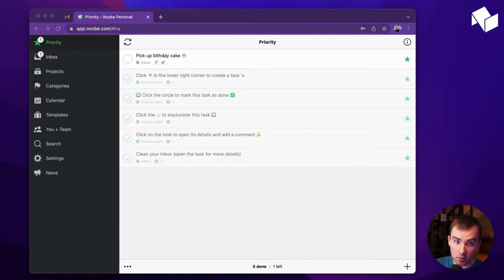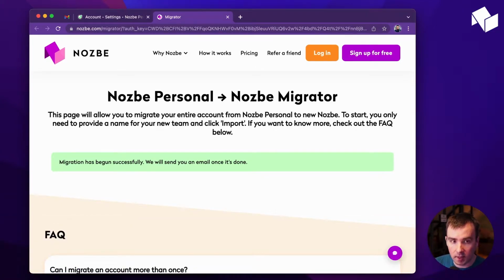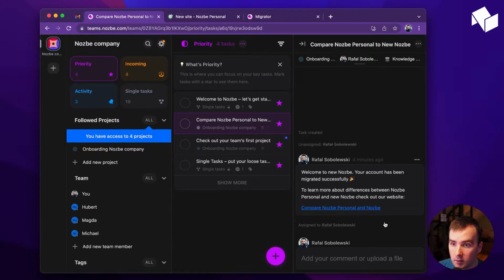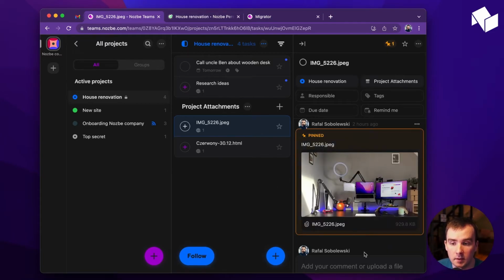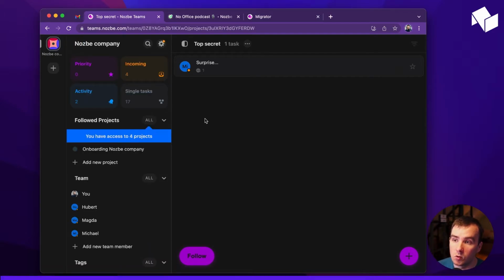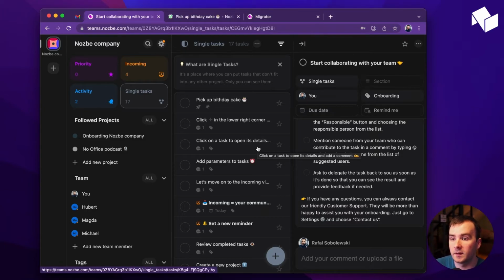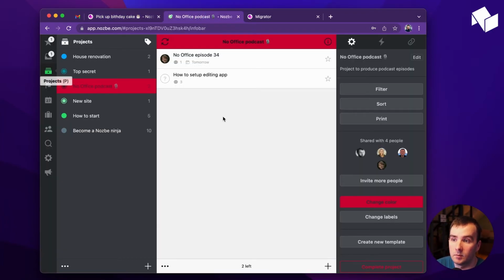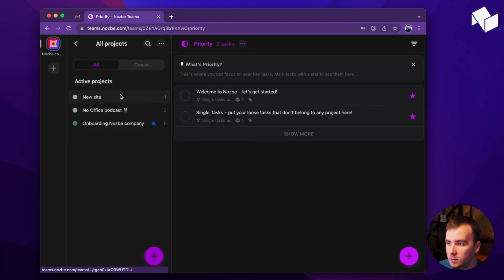HOW TO SWITCH FROM Nozbe Personal to new Nozbe! Data migrator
Watch this video to learn how to transfer your data from Nozbe Personal to new Nozbe (aka Nozbe Teams).

If you're a Nozbe Personal user, you can decide whether to switch to new Nozbe or to stick to the old app. Note, that the majority of the workflows you  have in Nozbe Personal can be recreated in the new Nozbe. Give it a try!